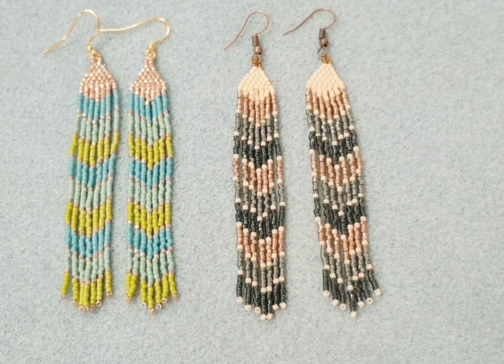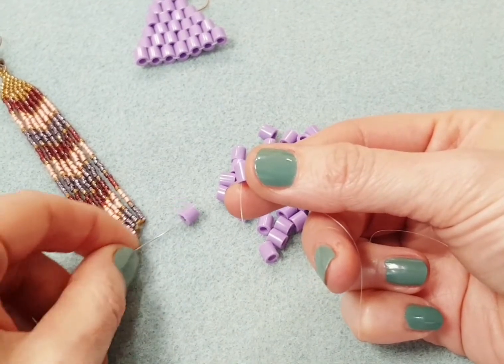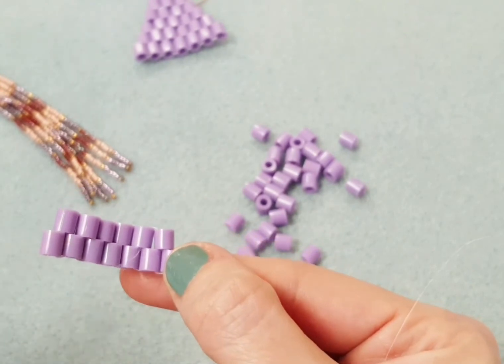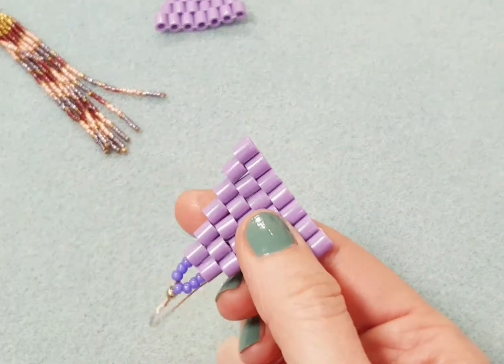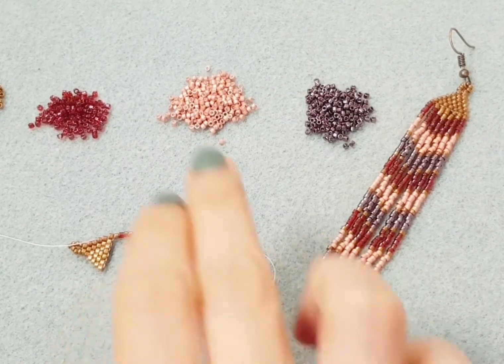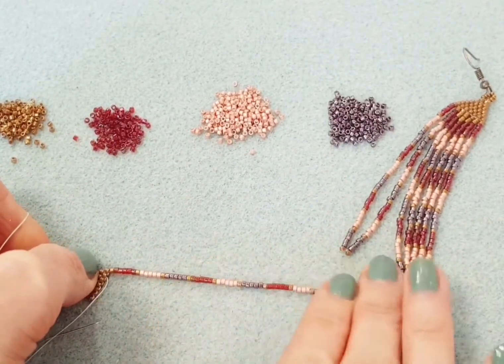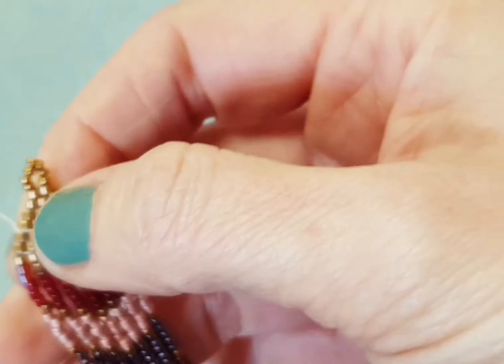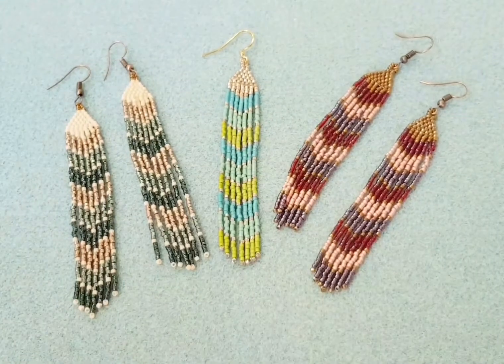Miyuki Willow Fringe Earrings Tutorial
Video Tutorial to learn beadweaving technics. You will learn to make our Willow Earrings using brick stitch and fringe stitch.
Kits available on our site.

List of materials at the link.